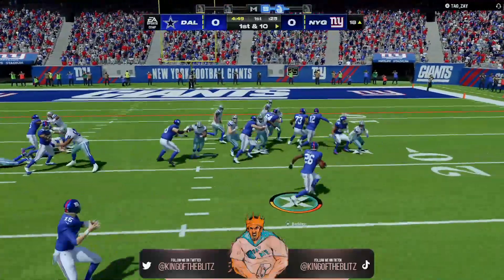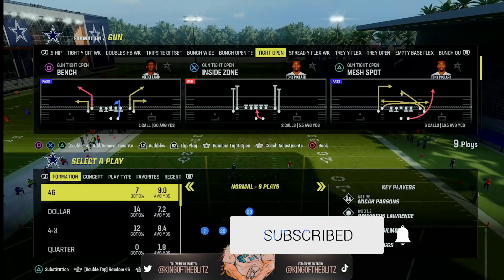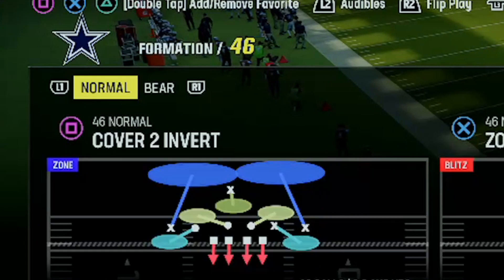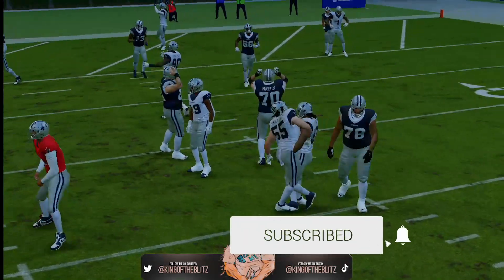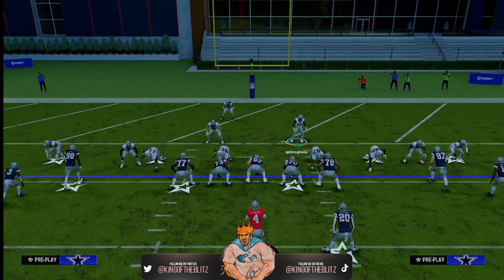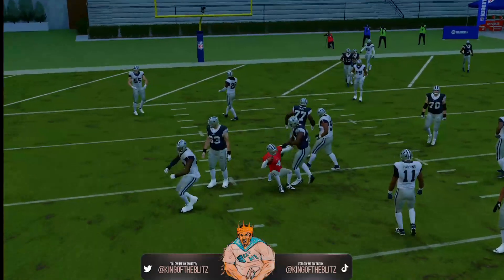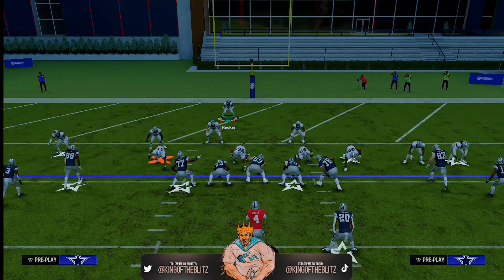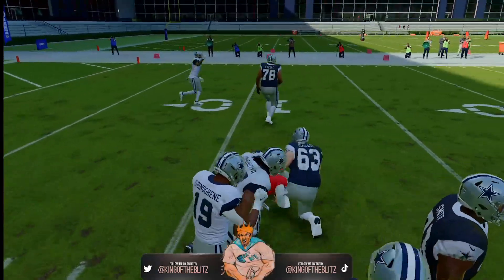"NEW" GREATEST RED ZONE DEFENSE IN MADDEN 24 PLUS D END A GAP NANO BLITZ. KILL UNDER CENTER OFFENSE!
Thank you for the support on this new channel. I will bring you the BEST DEFENSE and BEST BLITZES i can find in MADDEN 24. I will give out NANO BLITZES, TURBO BLITZES and BEST RUN STOPPERS for MADDEN 24. DEFENSE IS KING and I am your KING OF the BLITZ! WE HAVE THE MOST CREATIVE DEFENSE TO CONFUSE OPPONENTS IN MADDEN 24. PLUS OUR E BOOKS PROVIDE THE VERY BEST DEFENSE AND OFFENSE. CHECK THEM OUT BELOW! WE WILL BRING THE BEST RUN STOPPERS AND DEFENSIVE SCHEMES TO HELP YOU MAKE OPPONENTS QUIT WHEN PLAYING YOU. BECOME DEFENSIVE AND WATCH YOUR OPPONENTS GET MAD AT YOU WHEN YOU SACK HIM 10 TIMES A GAME IN MADDEN 24. WE PROVIDE THE BEST NANO BLITZ IN MADDEN 24 ALONG WITH THE MOST ENTERTAINING MADDEN 24 GAMEPLAY. BUT MOST OF ALL, WE HAVE THE BEST DEFENSE IN MADDEN 24 AND YOU WILL SEE THAT.